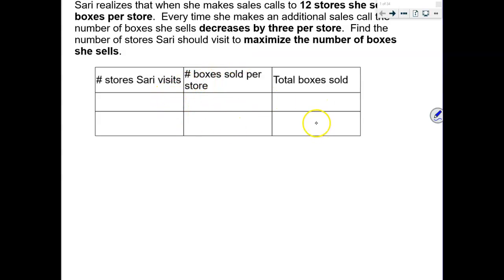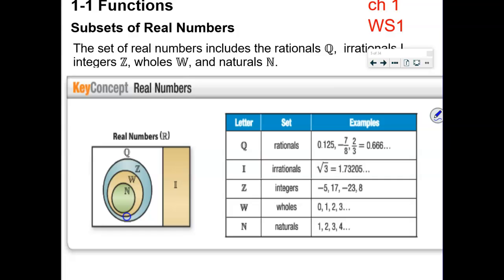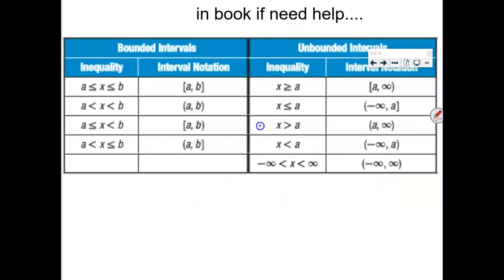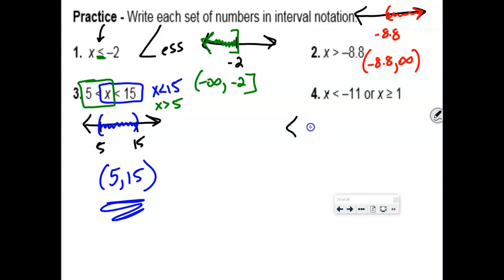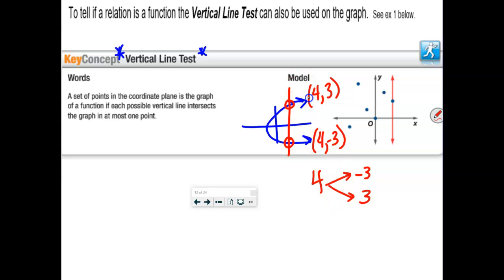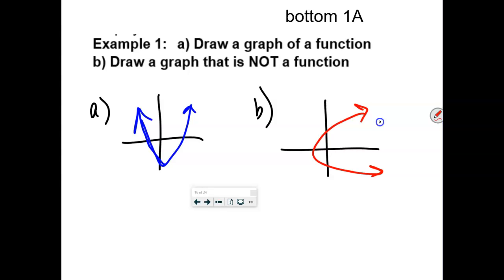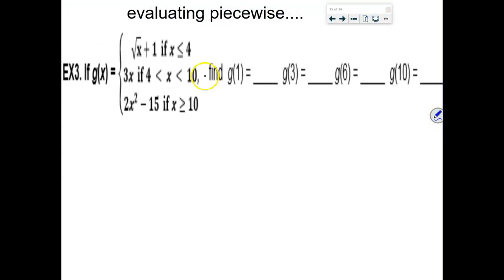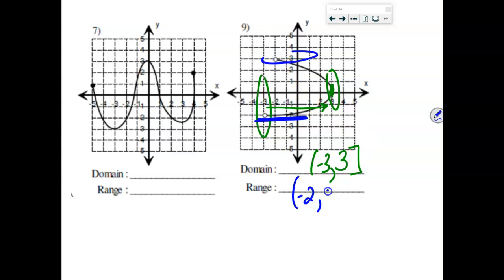PreCalc WS 1A/B 1.1 Functions Fall 2019